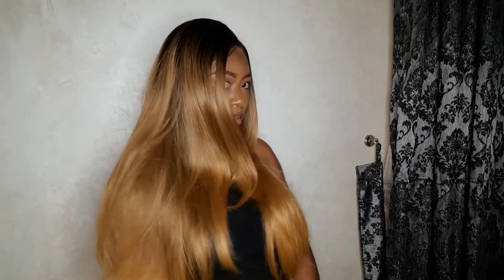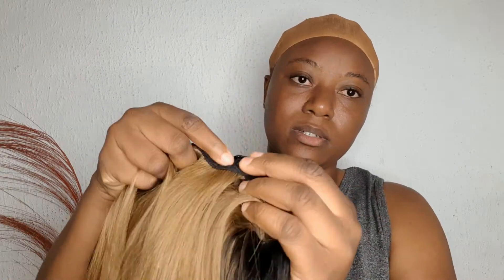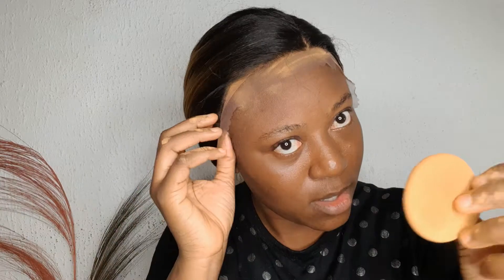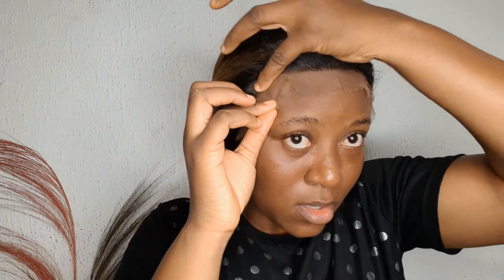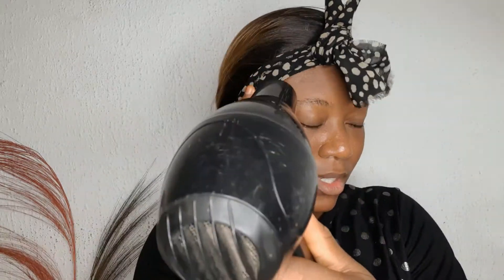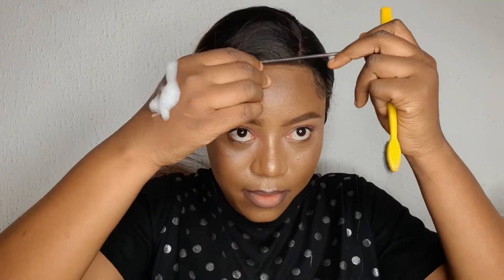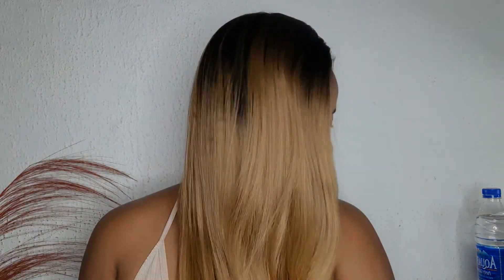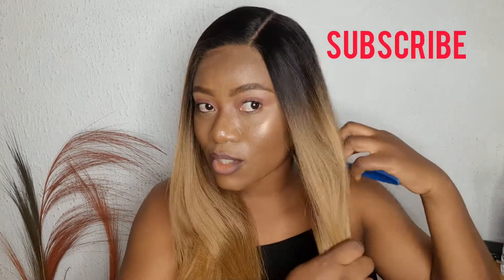NOBLE HAIR ALIEXPRESS STRAIGHT SYNTHETIC LACE FRONT WIG INSTALL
💗 link to Hair in the video
Other hair tutorials you will like
Videos you might like to see